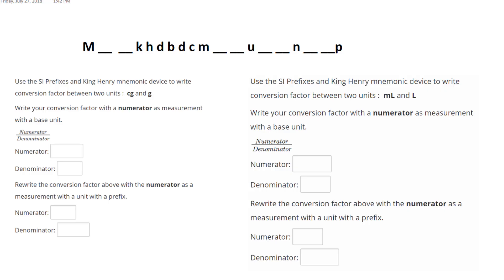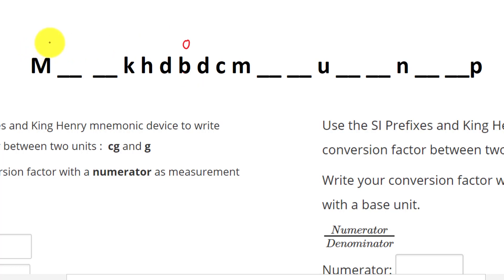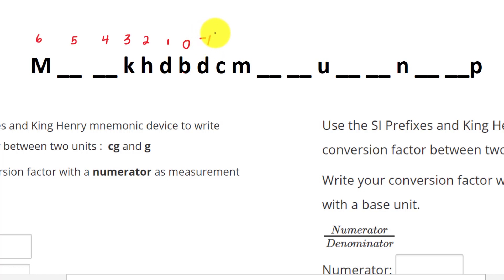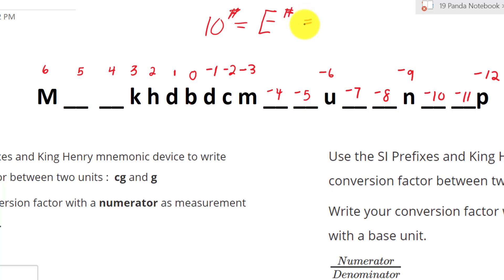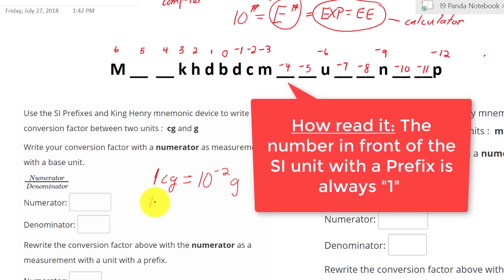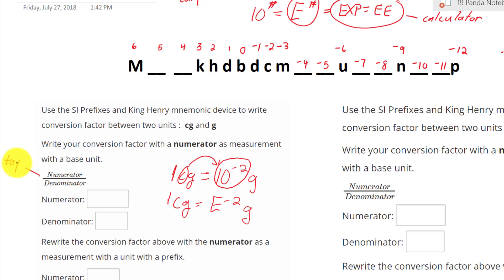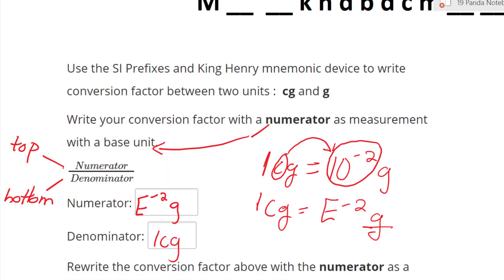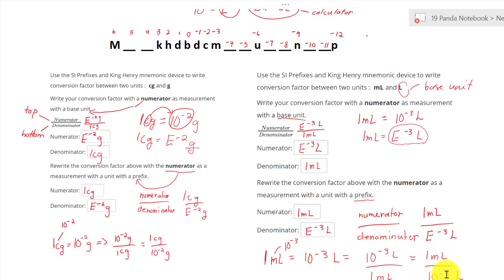conversion factor from si prefix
You will learn how to interpret SI units with prefixes and express them as a conversion factor, which is important in dimensional analysis. The SI prefixes are standardized for use in the International System of Units (SI).Each prefix name has a symbol that is used in combination with the symbols for units of measure.
If you are a teacher in the USA, you can download the interactive practices that goes along this video to use on StreamlineED.com